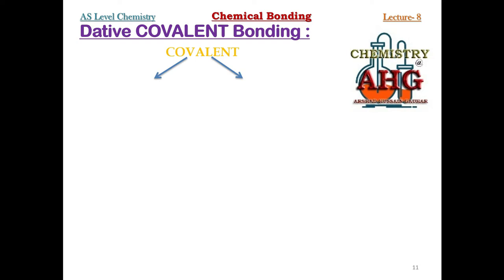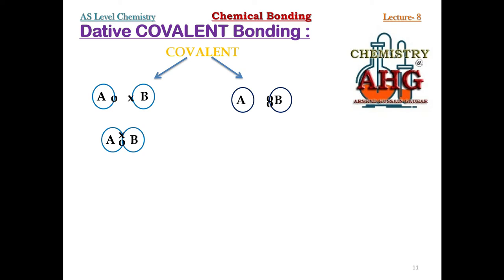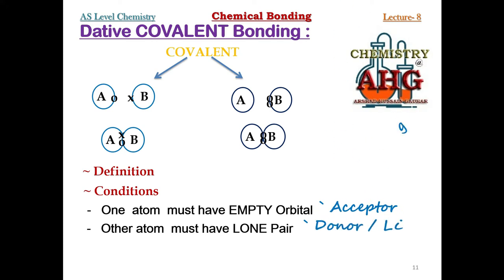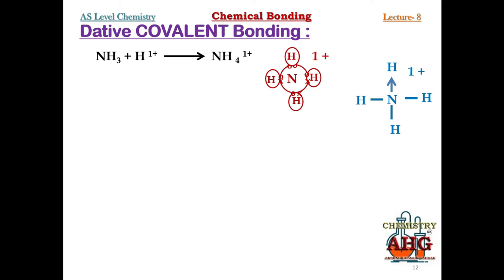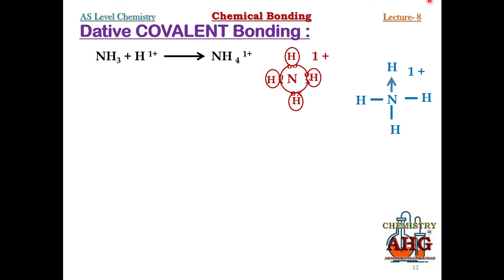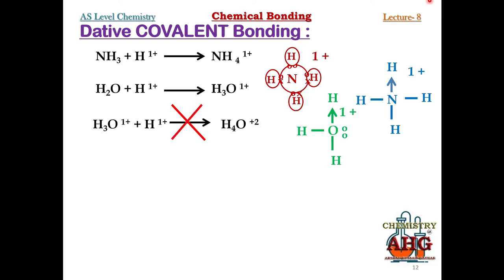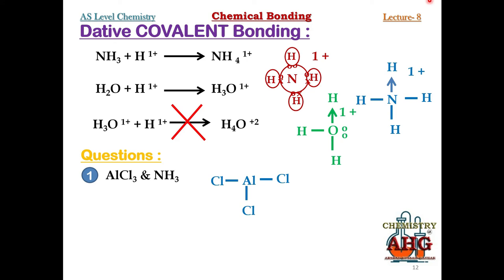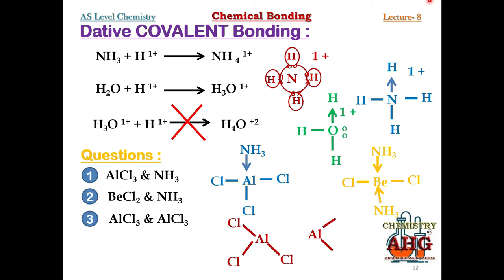AS Level Chemistry|| Lecture 8 Topic Dative Covalent Bond || Chapter Chemical Bonding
Dative Covalent Bond
A covalent bond is formed by two atoms sharing a pair of electrons. The atoms are held together because the electron pair is attracted by both of the nuclei.
In the formation of a simple covalent bond, each atom supplies one electron to the bond - but that doesn't have to be the case. A co-ordinate bond (also called a dative covalent bond) is a covalent bond (a shared pair of electrons) in which both electrons come from the same atom.
A coordinate covalent bond, also known as a dative bond or coordinate bond is a kind of 2-center, 2-electron covalent bond in which the two electrons derive from the same atom. The bonding of metal ions to ligands involves this kind of interaction.
Conditions for Dative Covalent Bond
Examples for Dative Covalent Bond